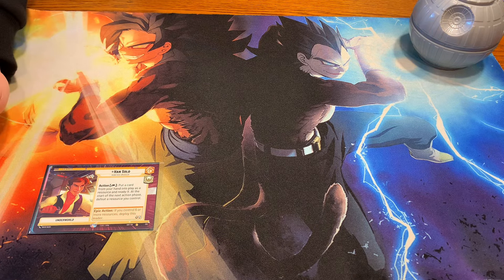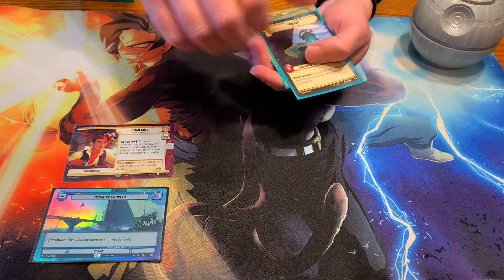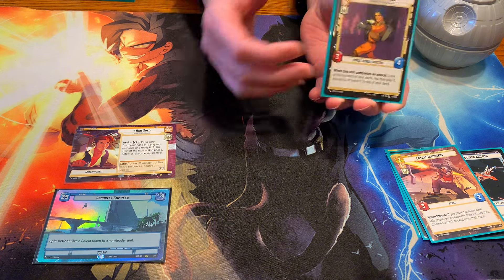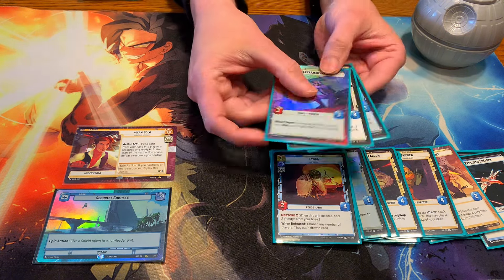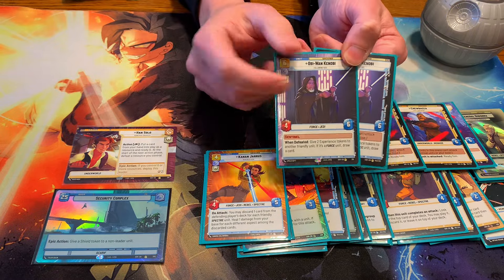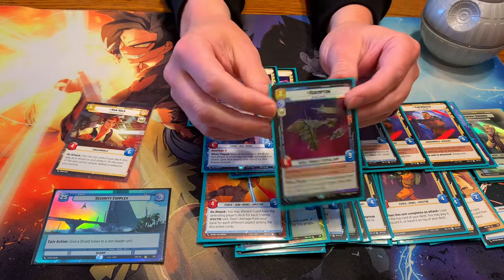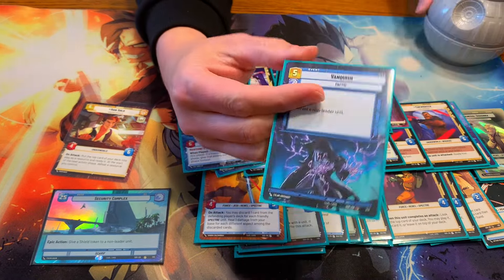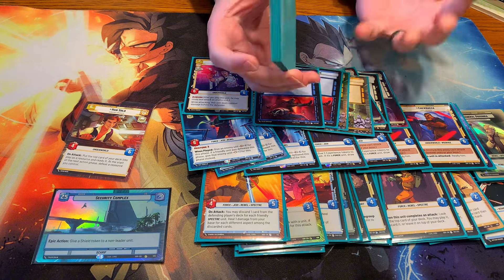Hop into the falcon like a Bantha with this 4-0 Blue Han Solo deck!